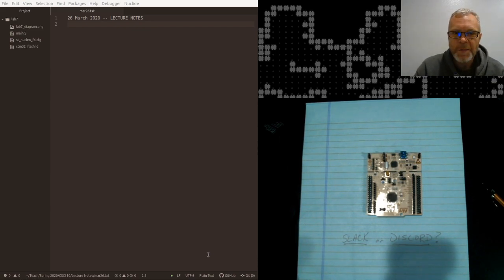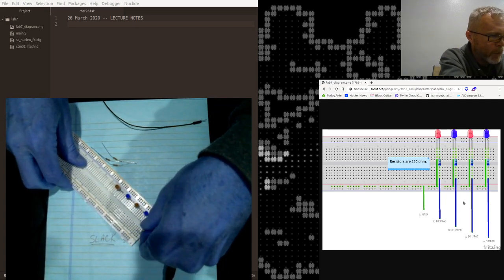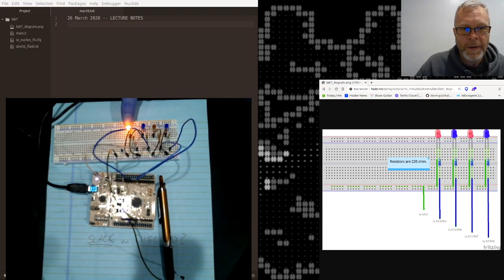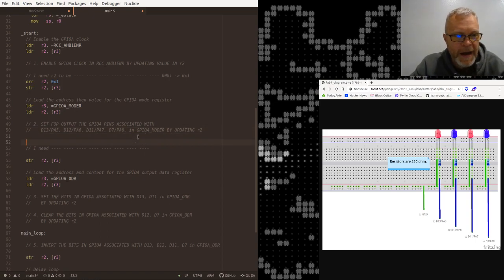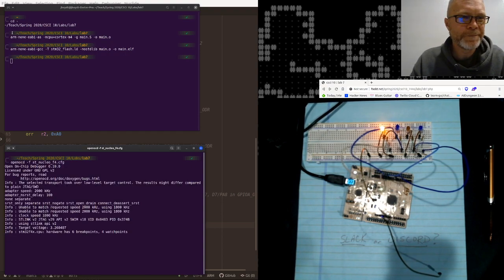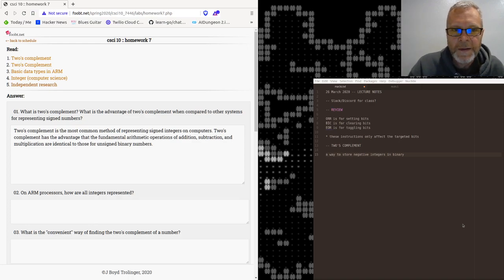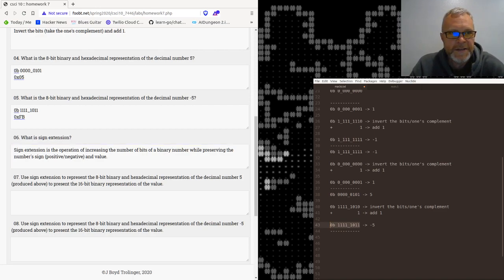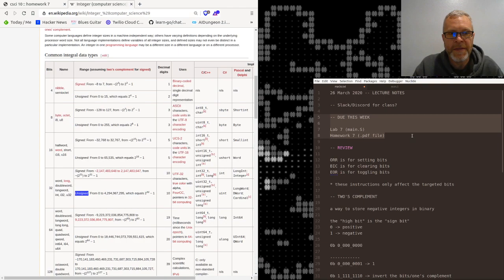CSCI 10, Thurs, Mar 26, 8:30am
lab 7, two's complement, homework 7